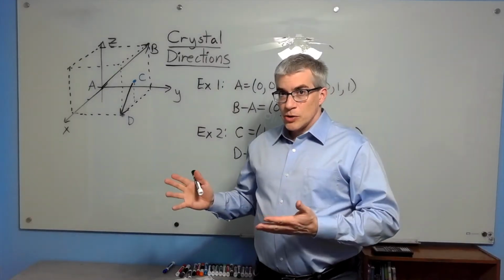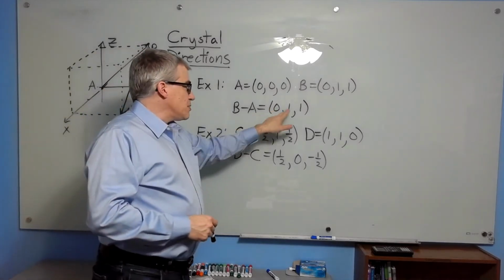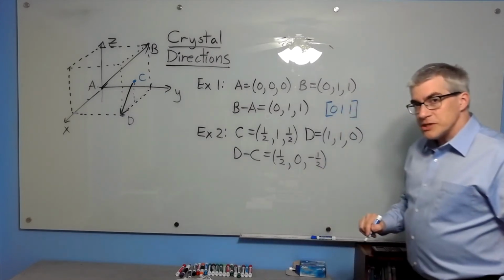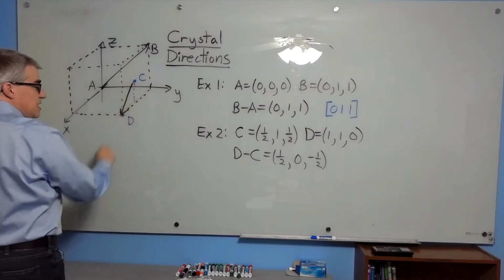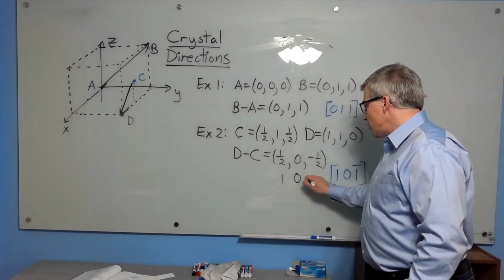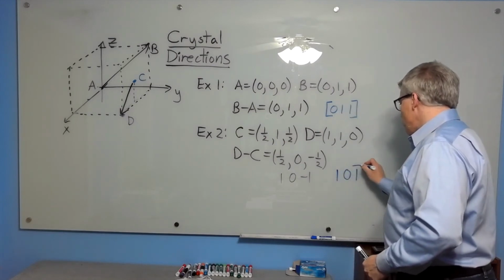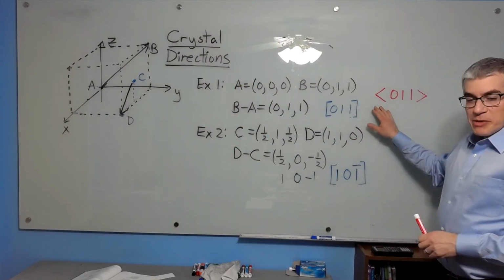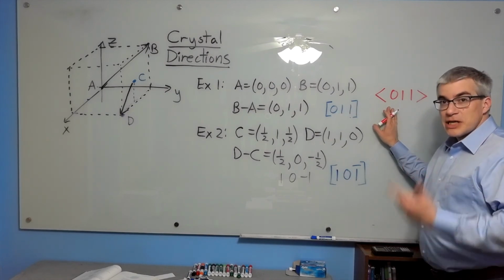Notation for Directions in Crystals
There is a code for naming directions in crystals. In this video I cover the basics for all but hexagonal crystals, which will get their own video.  Not bad for two minutes flat!